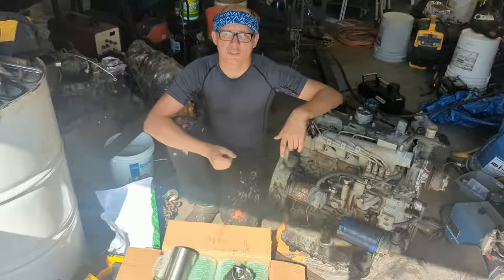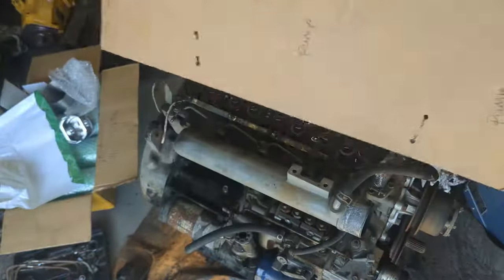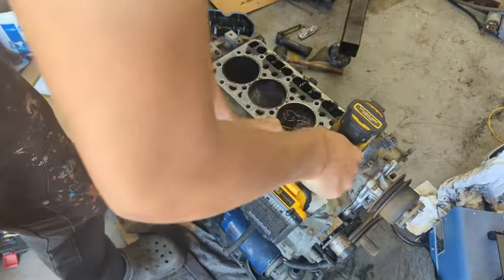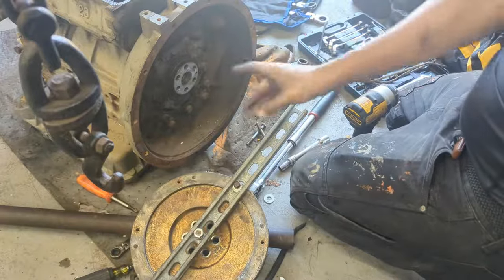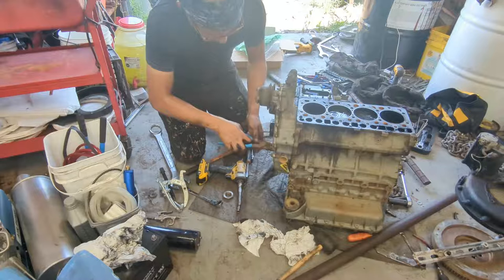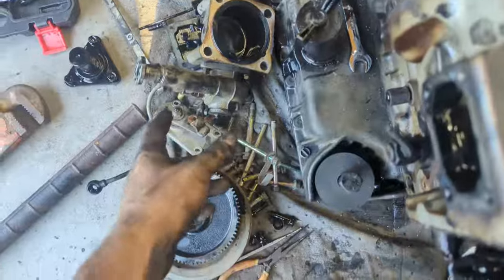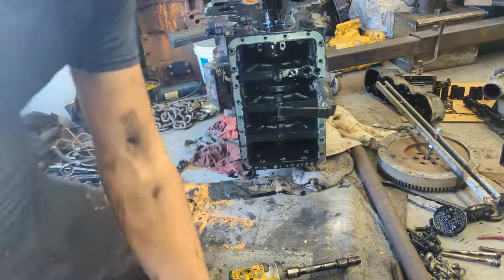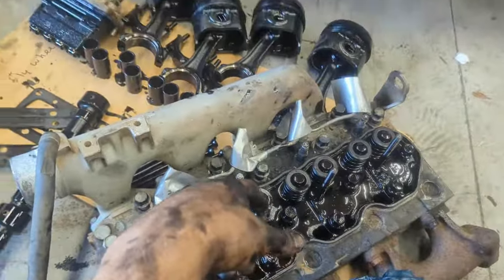How to rebuild/repair any Kubota diesel engine Part 1 disassembly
Rebuilding a V2203 kubota diesel engine, instruction video applies to all kubota engines such as V1902 D850 D1105 etc. Make sure to follow your service manual.